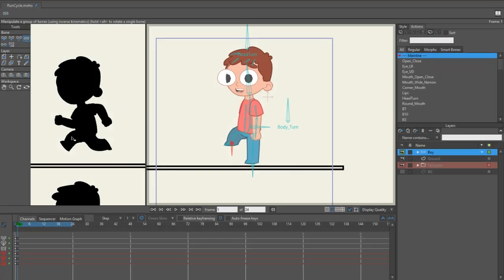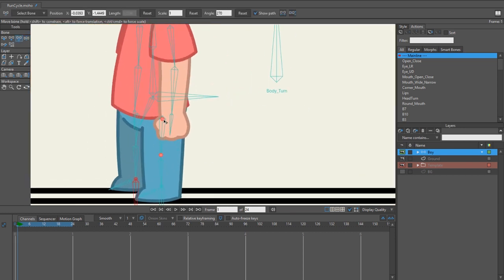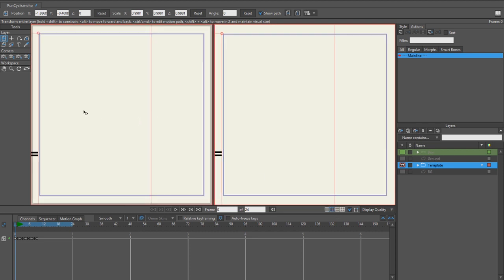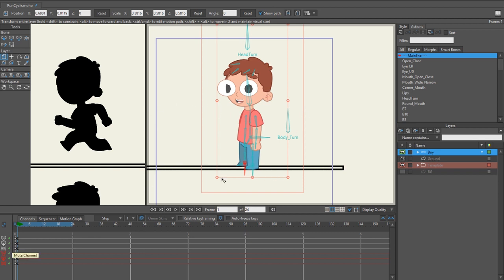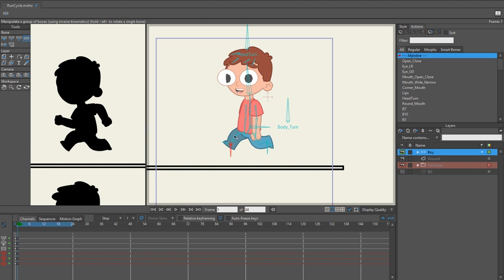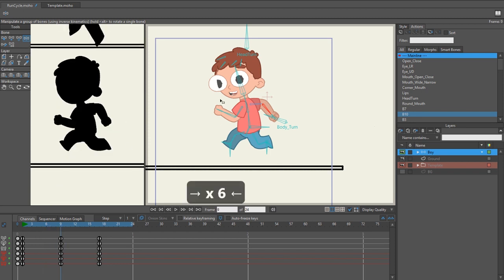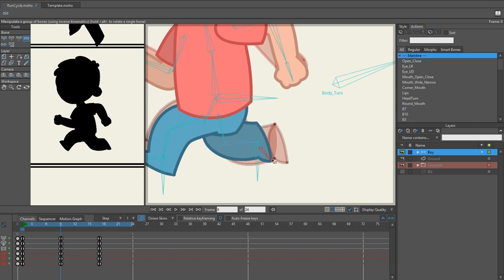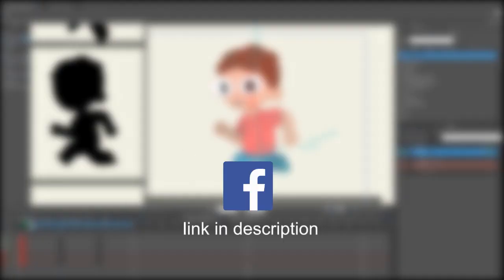Run Cycle Tutorial | Moho Pro 12 & Anime Studio | Part 2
Here is the first video of tutorial series to create your own Run Cycle!

Would you like me to personally tutor you?